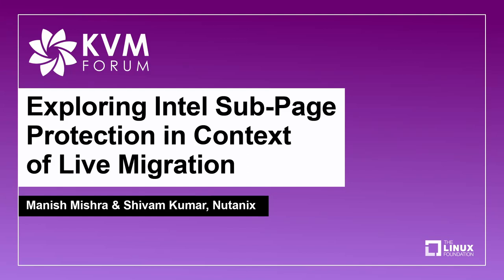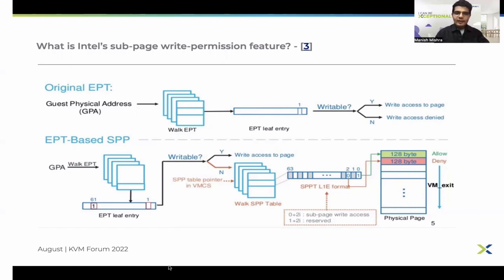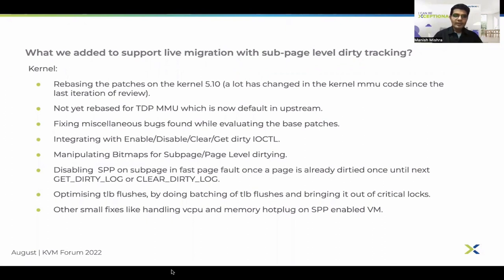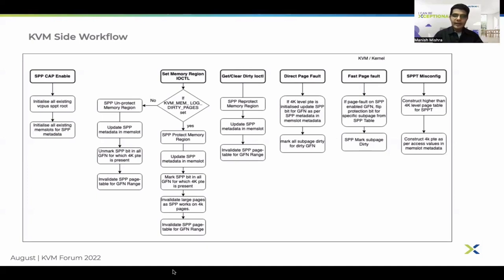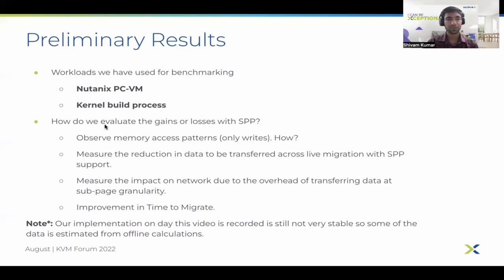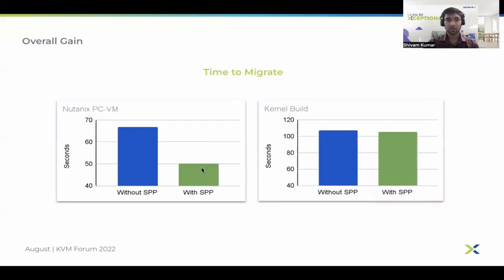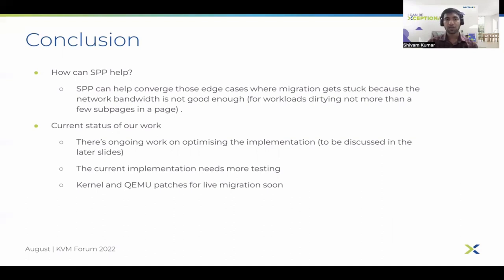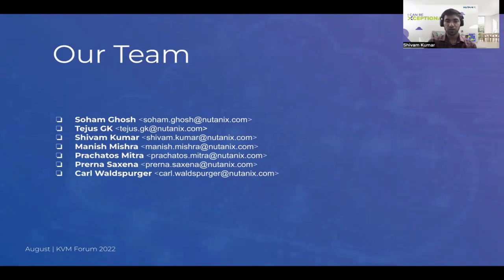Exploring Intel Sub-Page Protection in Context of Live Migration - Manish Mishra & Shivam Kumar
Exploring Intel Sub-Page Protection in Context of Live Migration - Manish Mishra & Shivam Kumar, Nutanix

Live migration of VMs involves transferring of 4KB pages over a limited network bandwidth. Even if a certain portion of the page is dirtied repeatedly the migration algorithm ends up transferring the entire page, thereby resulting in higher memory transferred than necessary over an already congested network. With the launch of Icelake, Intel has introduced a new hardware feature called sub-page write protection which allows the hardware to write-protect 128 byte sub-pages. The patch-series Enable Sub-Page Write Protection Support on the lkml leverages this feature in KVM to track sub-page write accesses for pages present in the EPT. As part of the proposal we aim to renew the above patch series and integrate it with the QEMU pre-copy migration algorithm. Thus in the iterative copy stage of pre-copy migration, we analyse the available network bandwidth and memory dirty-rate to determine when to enable sub-page dirty tracking. Furthermore we explore the overheads of sub-page tracking and how to reduce it by selectively enabling sub-page tracking only for frequently dirtied pages.